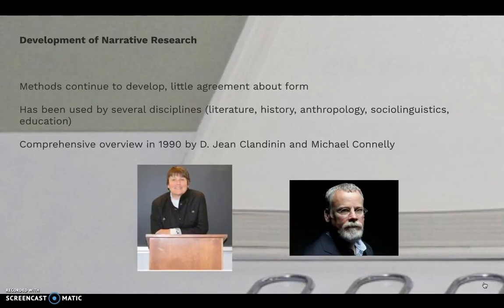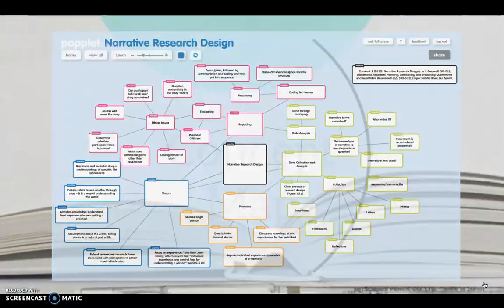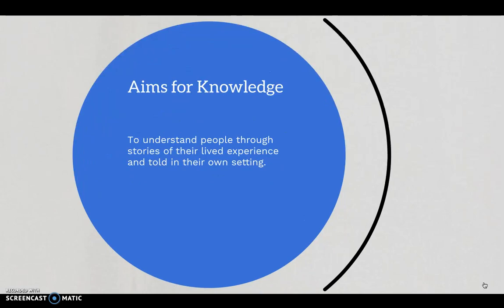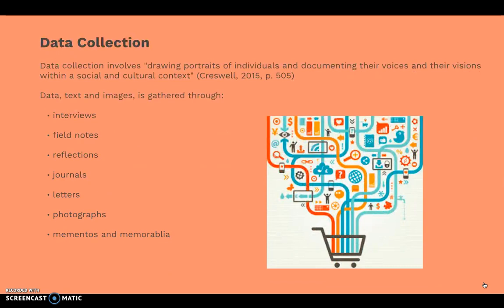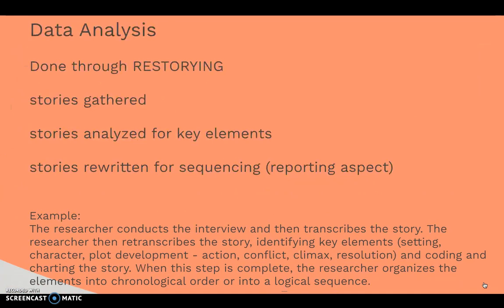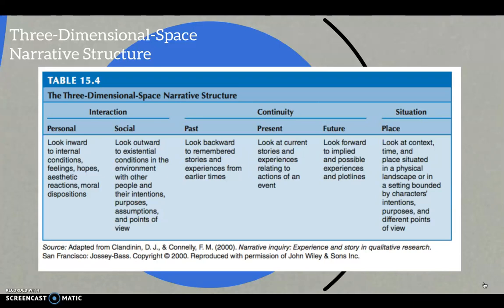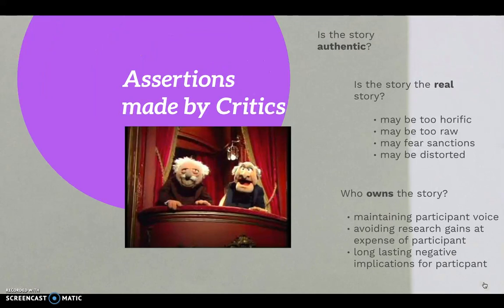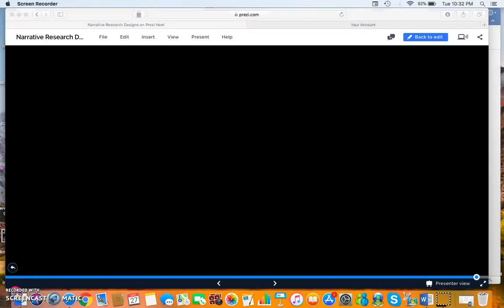Narrative Research Designs